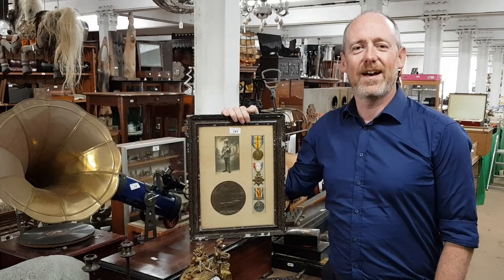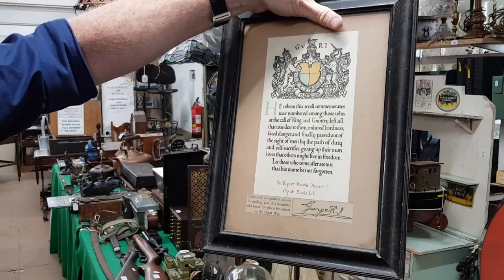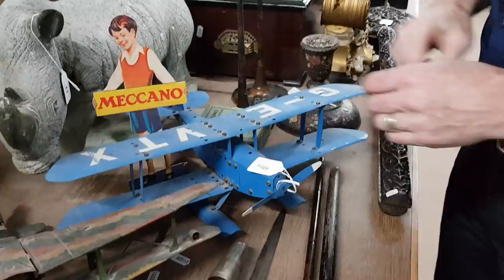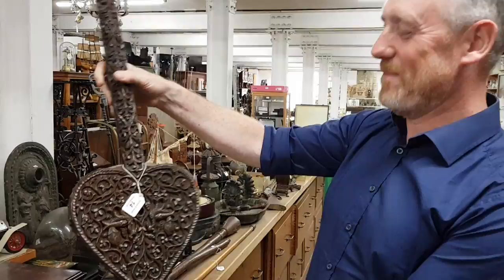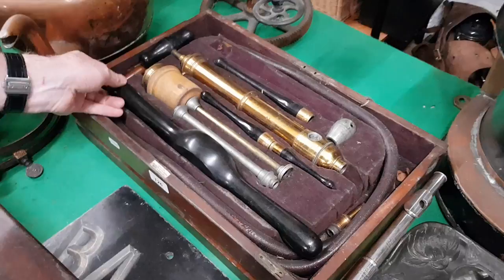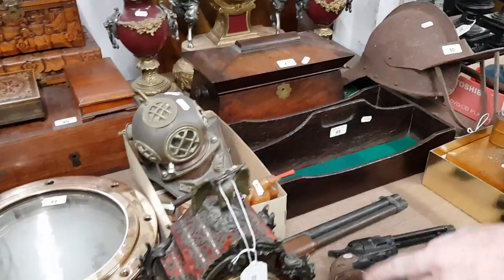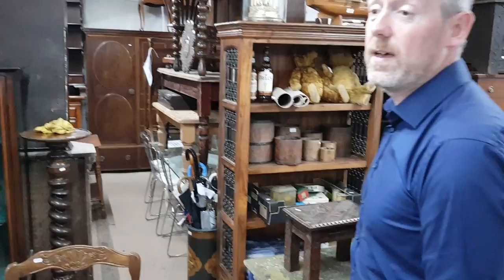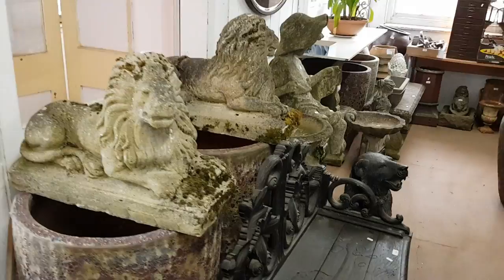Rare Swiss Musical Box in General Sale Auction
A rare 20 tune musical box is one of the featured lots in June's General Sale, alongside a fantastic range of items, such as antique and modern furniture, diamond rings, all of the tea sets you could ever imagine and of course the exciting mixed box lots!